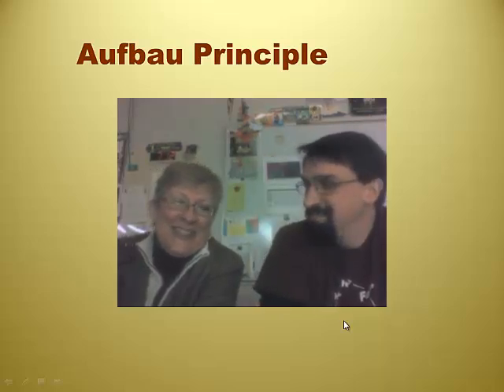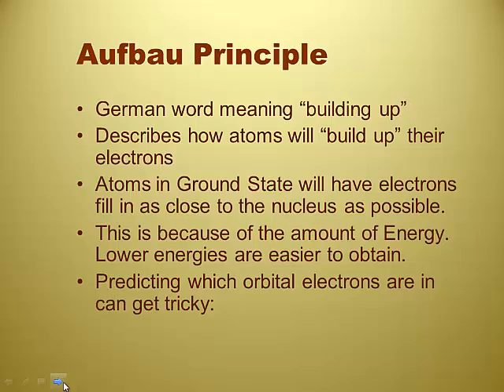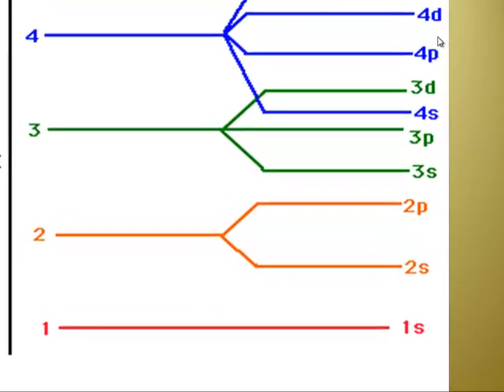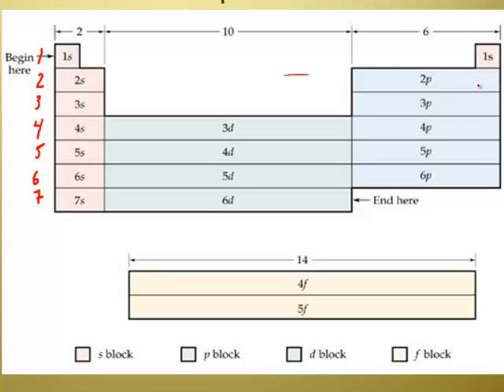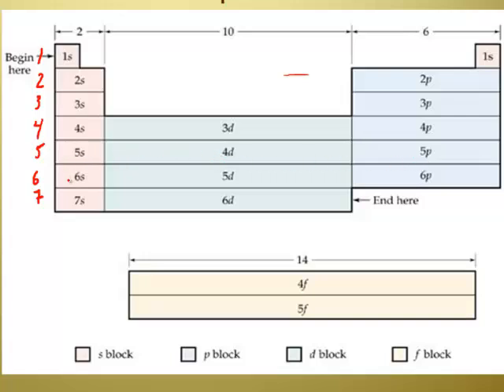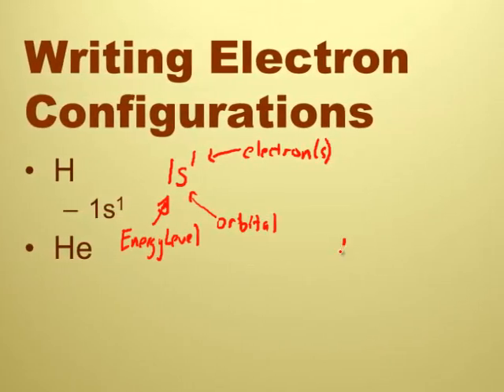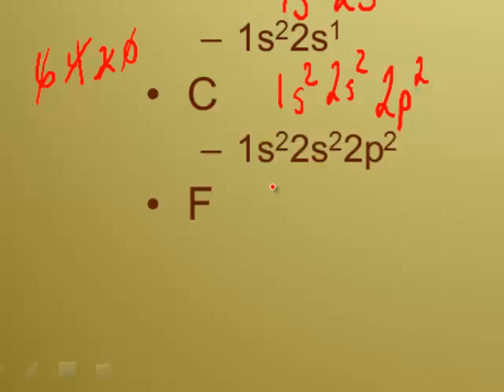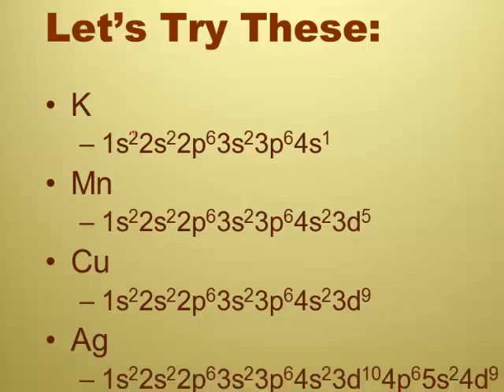RC Unit 5 Video 6 - Aufbau and e- Config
This is a short video on the aufbau principle and how electron configuration works